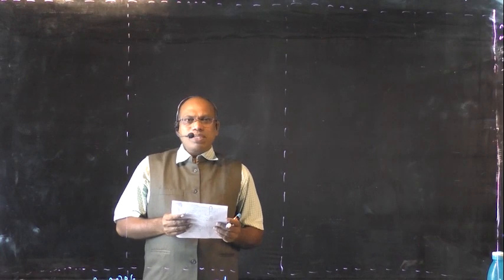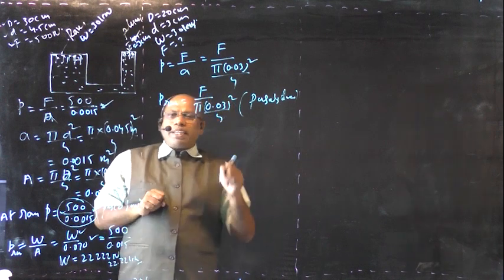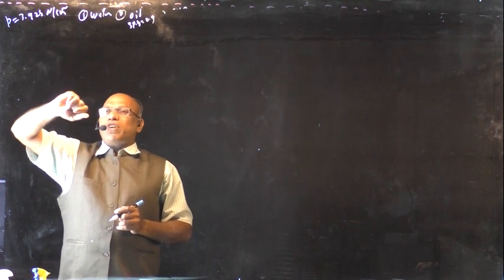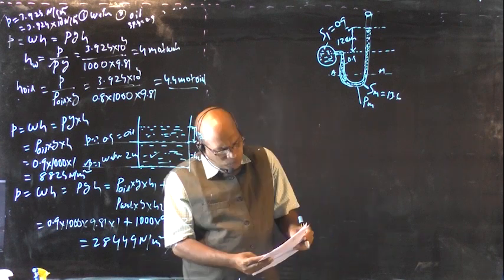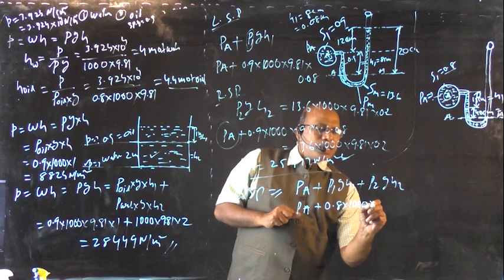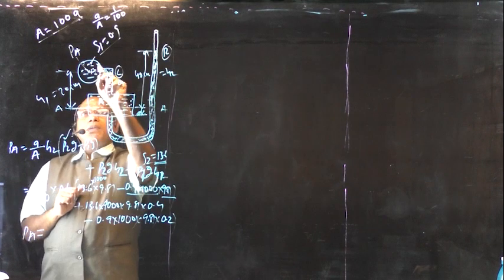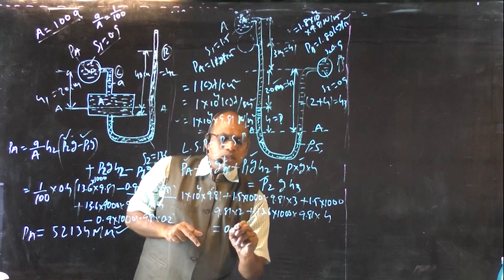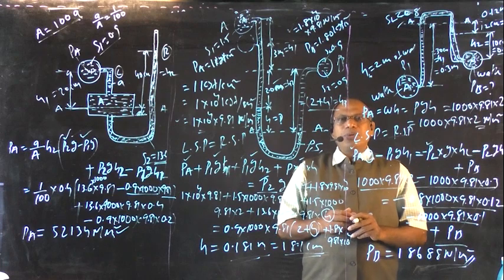Problems on Pascals law & Pressure variation & Monometers